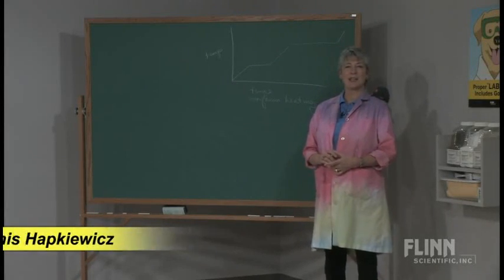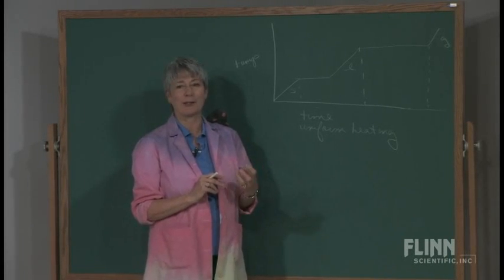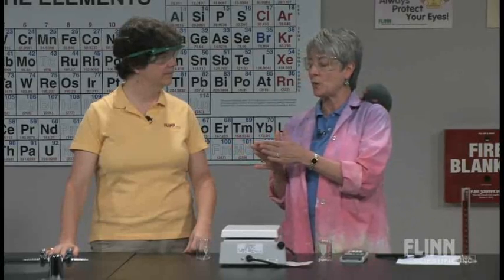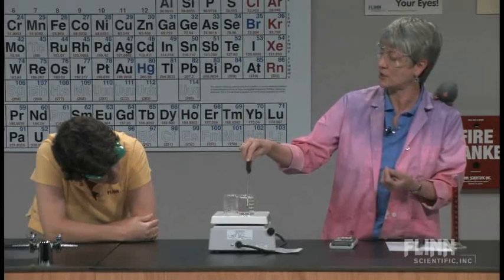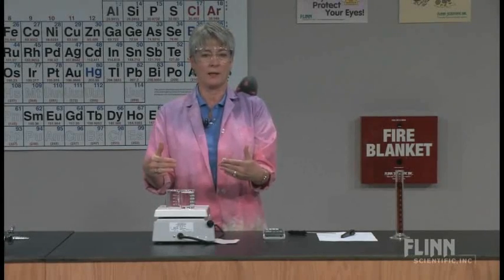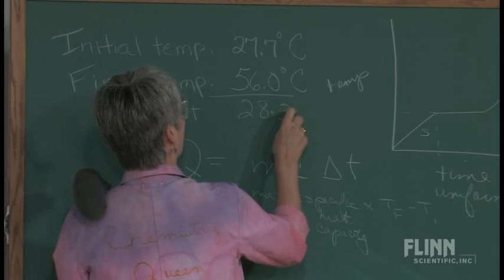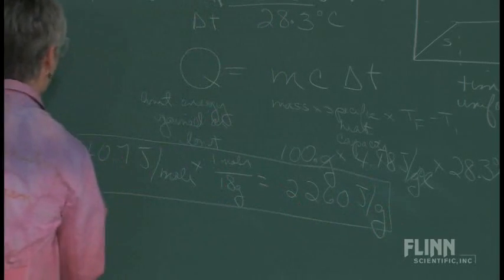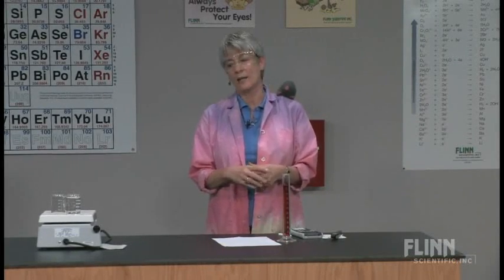Heat of Vaporization of Water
The concepts are challenging, the experiment itself is simple, and the results are accurate!